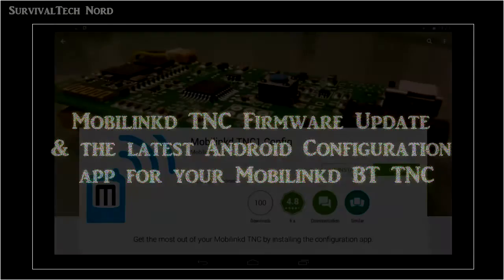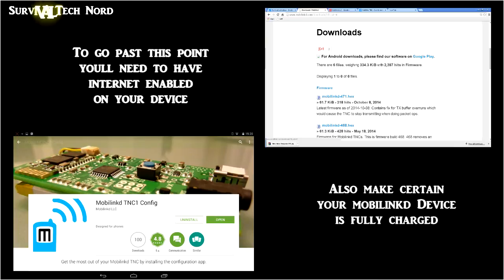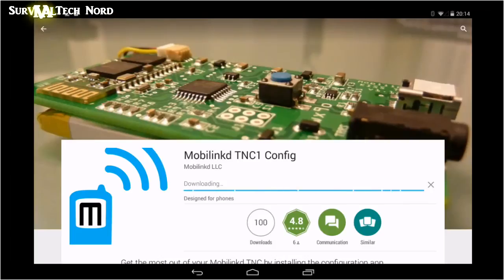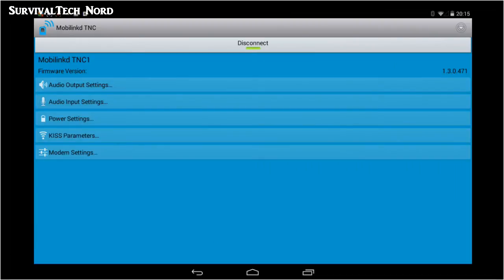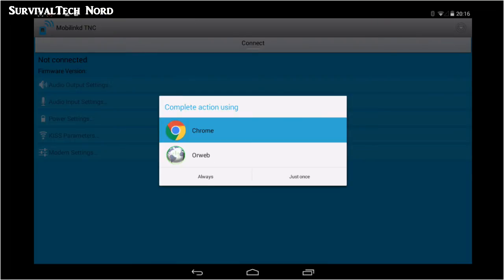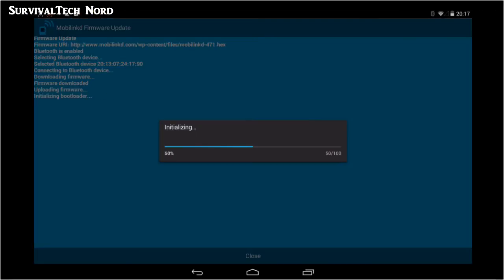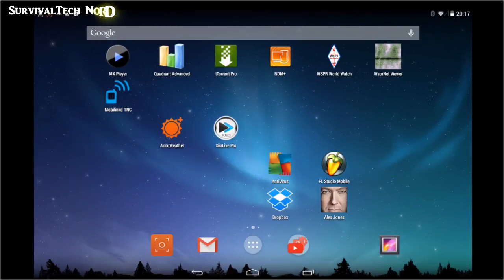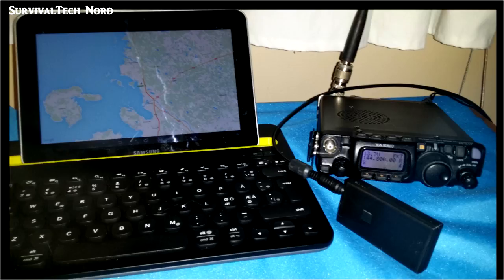Mobilinkd TNC Config App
In this video we go through installing the latest Android config app for the Mobilinkd, and update its firmware to the latest version.